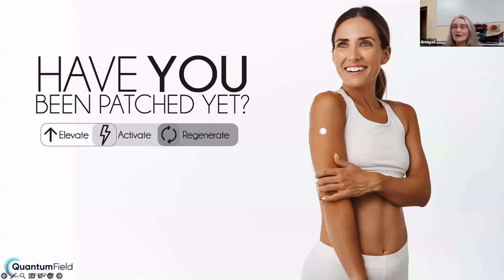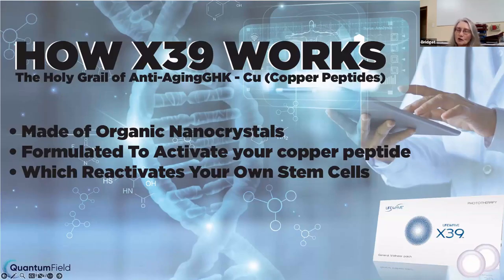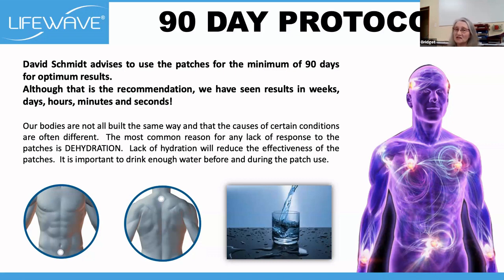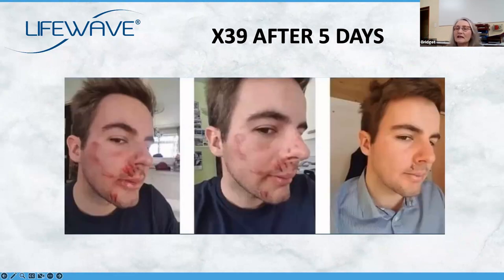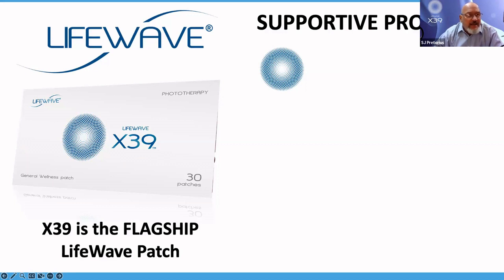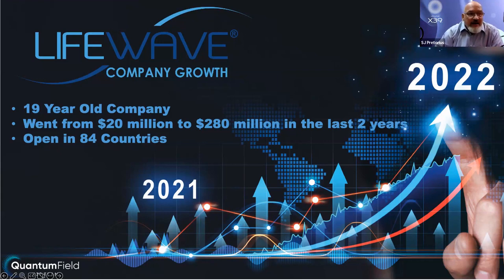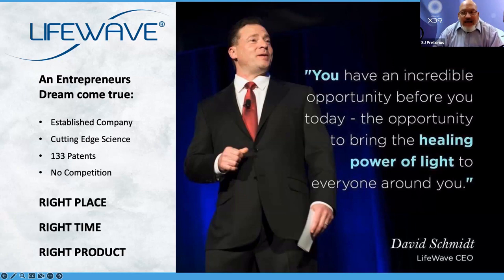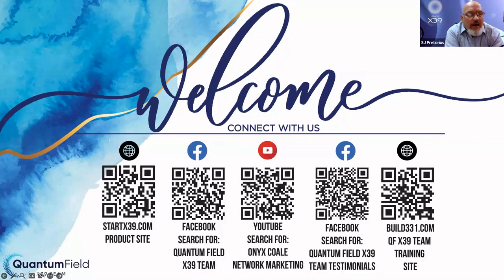LW Overview - Bridget & SJ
12 Sept 2023